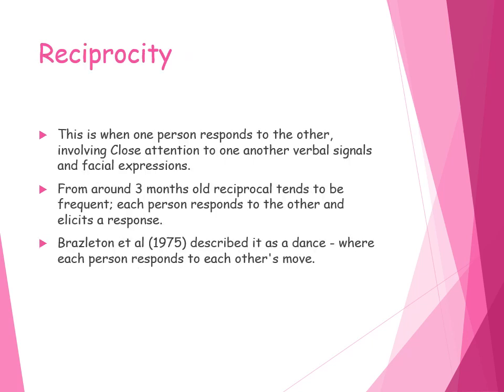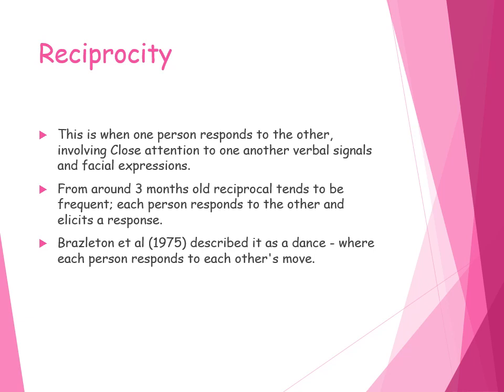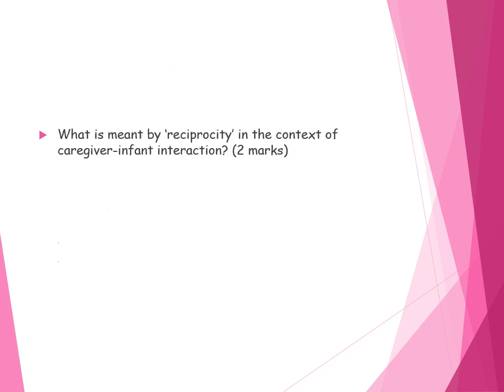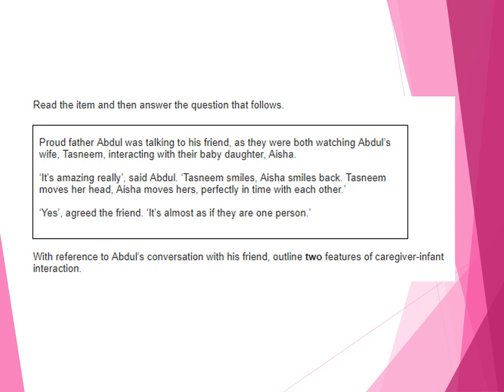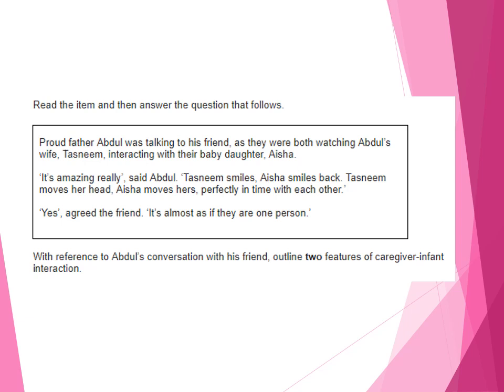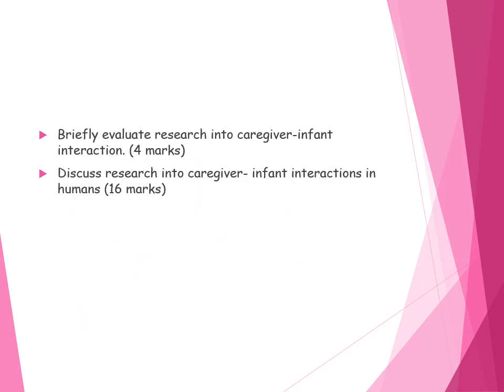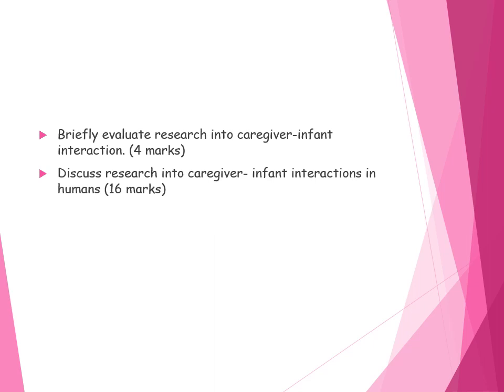Attachment: caregiver-infant interactions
Overview of caregiver and infant interactions